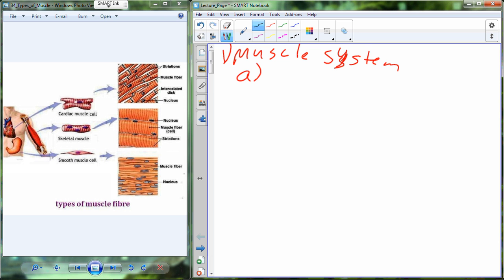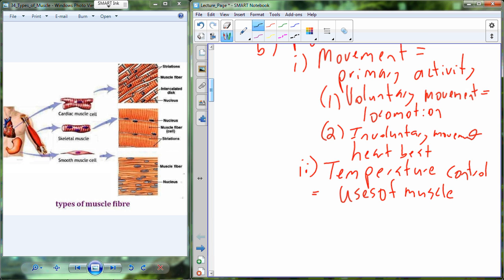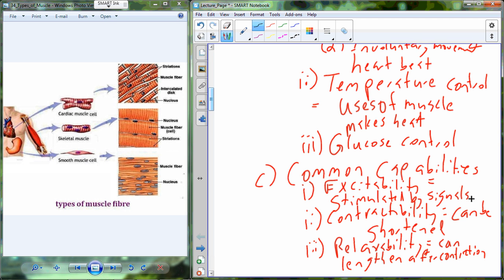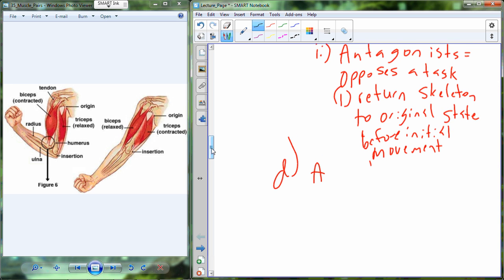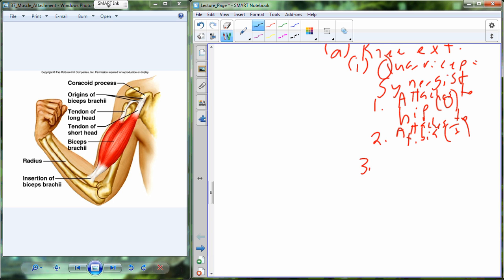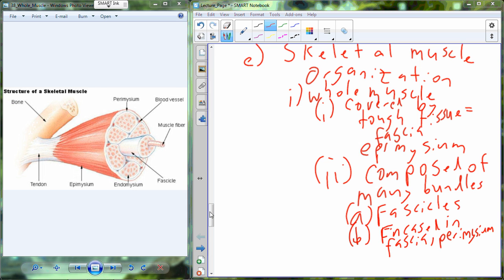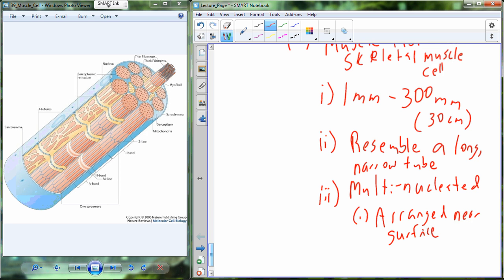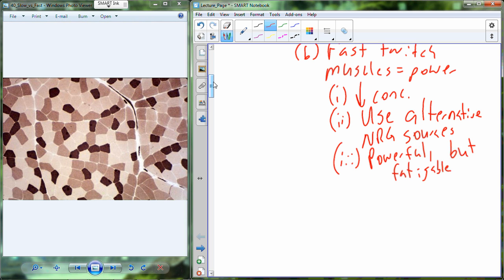BI 103 Lecture 8